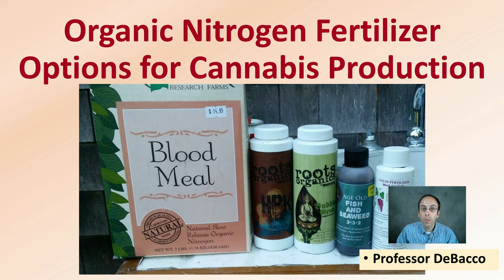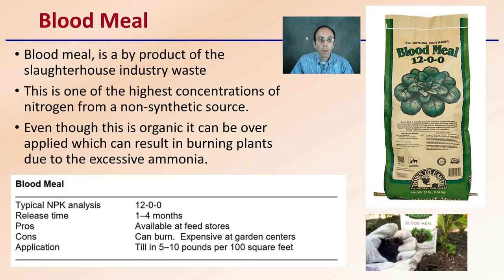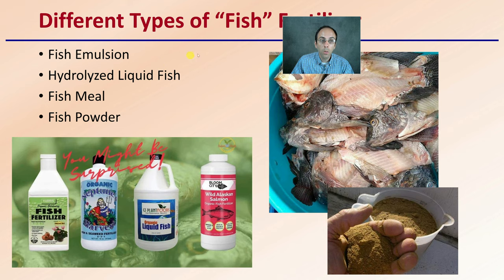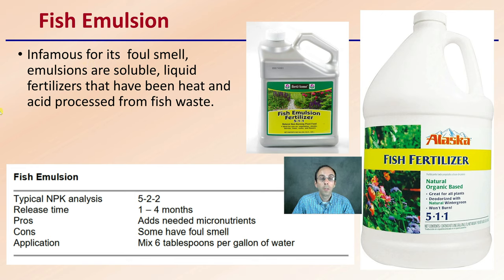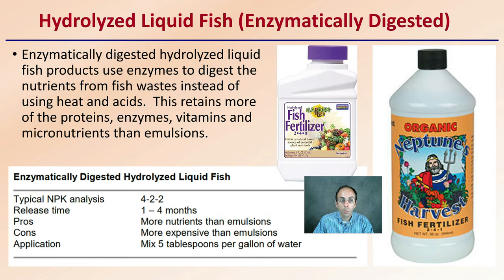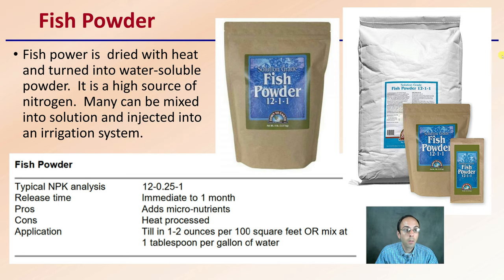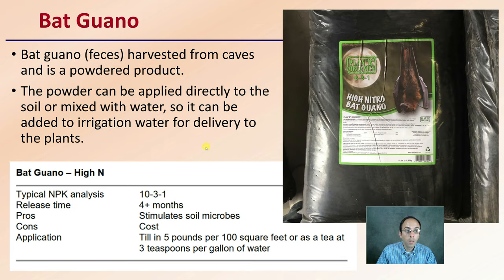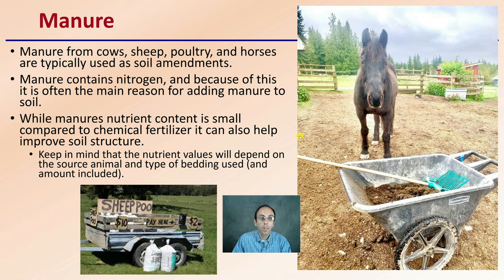Organic Nitrogen Fertilizer Options for Cannabis Production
Professor DeBacco

Options for Organic Growers
Some are nitrogen only others are nitrogen dominate ratio
Blood Meal
Fish
Bat Guano
Manure

Blood Meal
Blood meal, is a by product of the slaughterhouse industry waste
This is one of the highest concentrations of nitrogen from a non-synthetic source.
Even though this is organic it can be over applied which can result in burning plants due to the excessive ammonia.

Different Types of “Fish” Fertilizer
Fish Emulsion
Hydrolyzed Liquid Fish
Fish Meal
Fish Powder

Fish Emulsion
Infamous for its  foul smell, emulsions are soluble, liquid fertilizers that have been heat and acid processed from fish waste.

Hydrolyzed Liquid Fish (Enzymatically Digested)
Enzymatically digested hydrolyzed liquid fish products use enzymes to digest the nutrients from fish wastes instead of using heat and acids.  This retains more of the proteins, enzymes, vitamins and micronutrients than emulsions.

Fish Meal
Fish meal is ground and heat dried fish waste.

Fish Powder
Fish power is  dried with heat and turned into water-soluble powder.  It is a high source of nitrogen.  Many can be mixed into solution and injected into an irrigation system.

Bat Guano
Bat guano (feces) harvested from caves and is a powdered product.
The powder can be applied directly to the soil or mixed with water, so it can be added to irrigation water for delivery to the plants.

Manure
Manure from cows, sheep, poultry, and horses are typically used as soil amendments.
Manure contains nitrogen, and because of this it is often the main reason for adding manure to soil.
While manures nutrient content is small compared to chemical fertilizer it can also help improve soil structure.
Keep in mind that the nutrient values will depend on the source animal and type of bedding used (and amount included).

420 Magazine Source Content by Slide Title:
Title: Organic Nitrogen Fertilizer Options for Cannabis Production

*Due to the description character limit the full work cited for "Organic Nitrogen Fertilizer Options for Cannabis Production" can be viewed